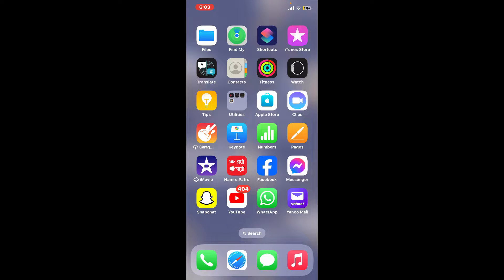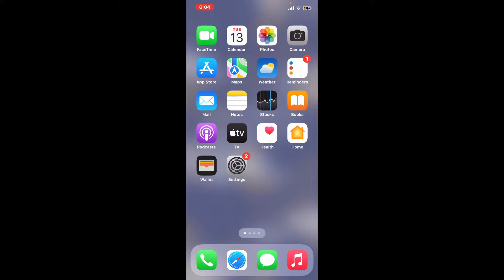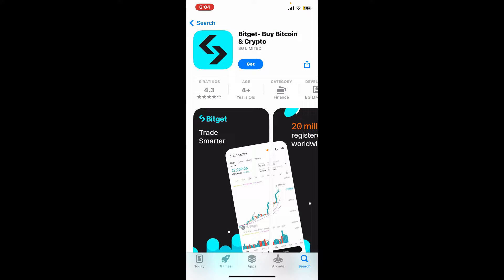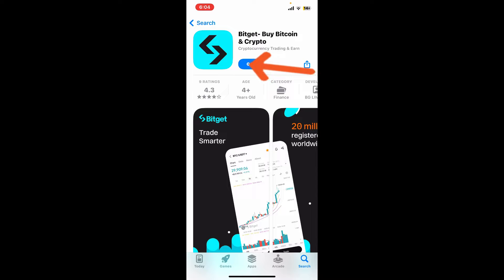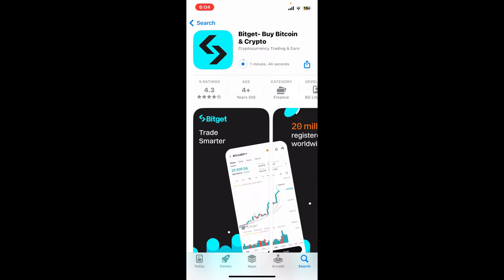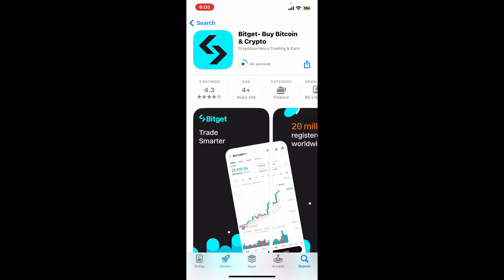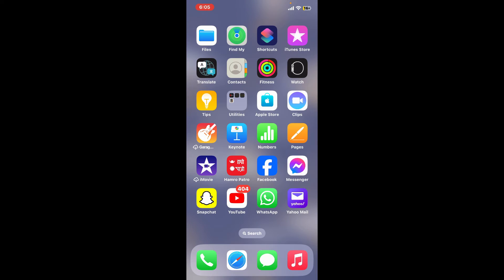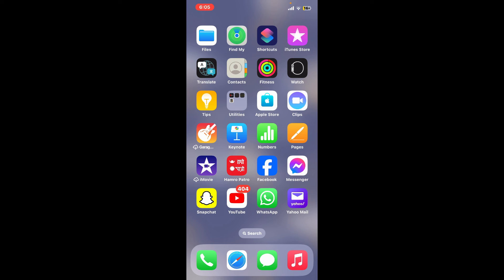How to Download Bitget Application on iOS Device 2024? Bitget App Install on iPhone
Maximize your cryptocurrency trading convenience by learning how to download Bitget Application on iOS Device! Our easy-to-follow tutorial will guide you through the App Store process, ensuring a seamless installation of the Bitget app. Watch now and take the first step towards accessing advanced trading features and managing your Bitget crypto portfolio with ease on your iPhone. Elevate your trading experience – download the Bitget app today!